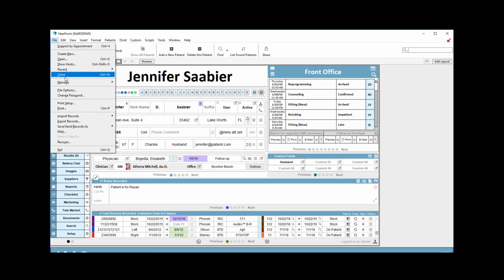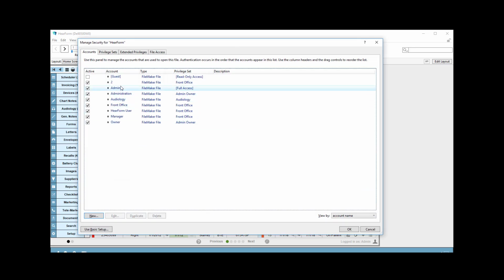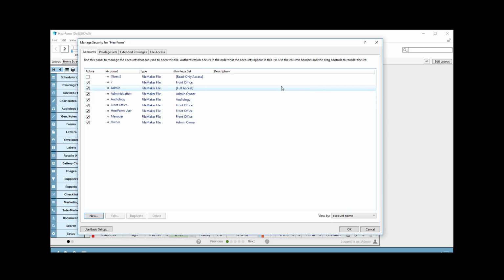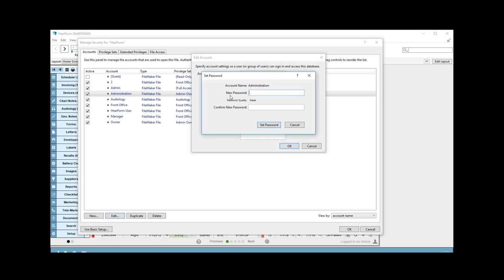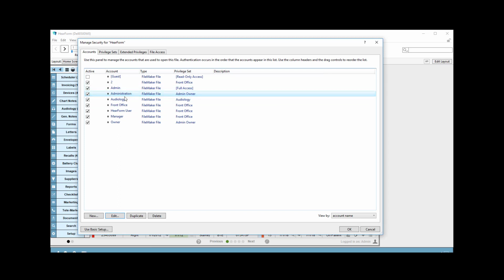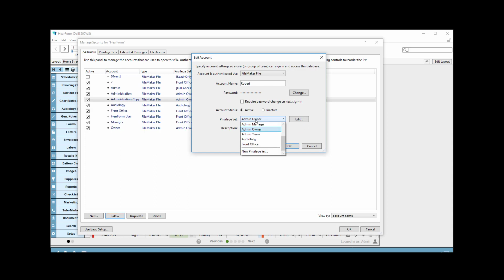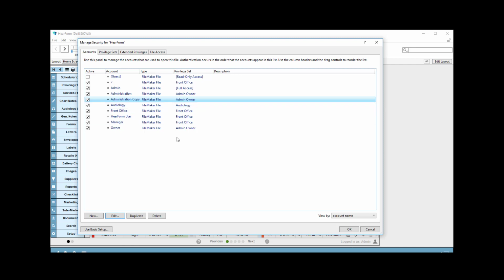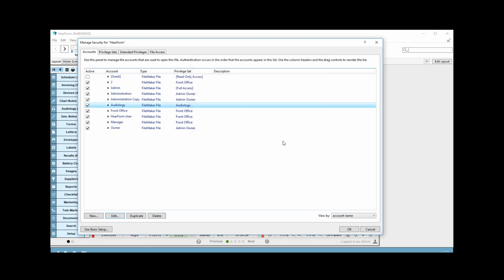Security Setting up Accounts